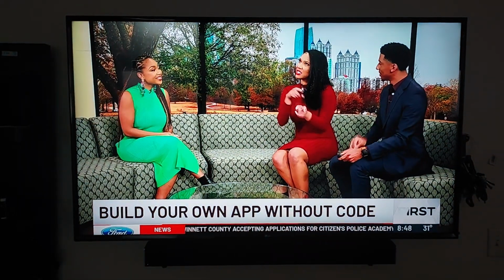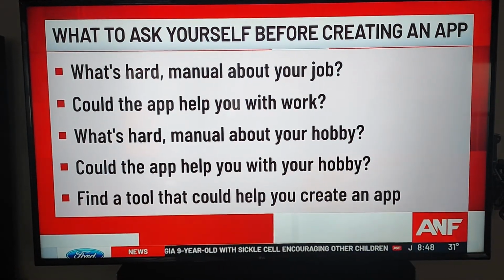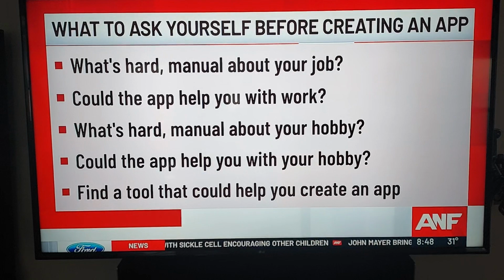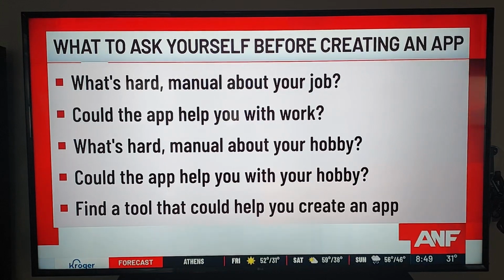January 27, 2023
creating an app info